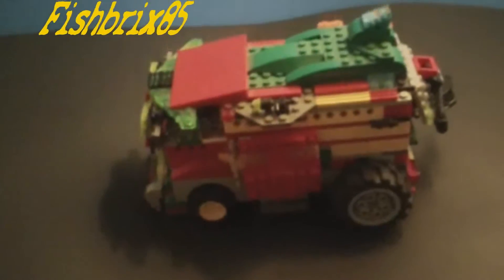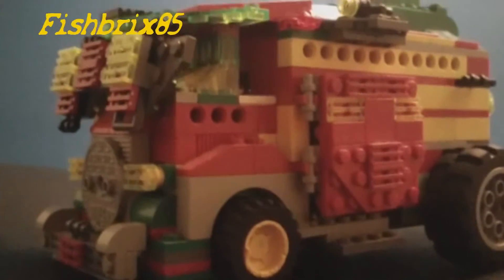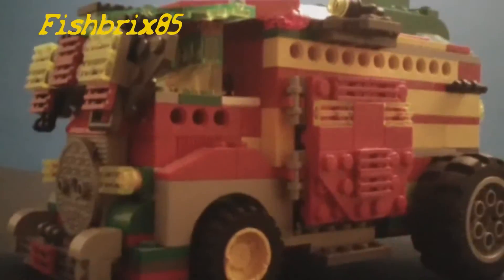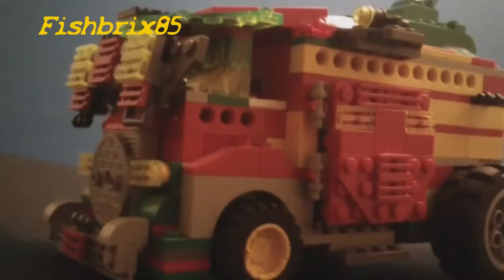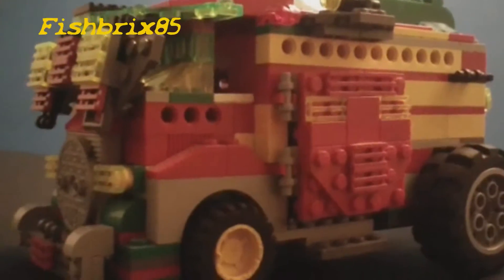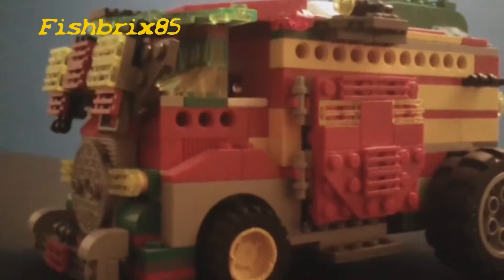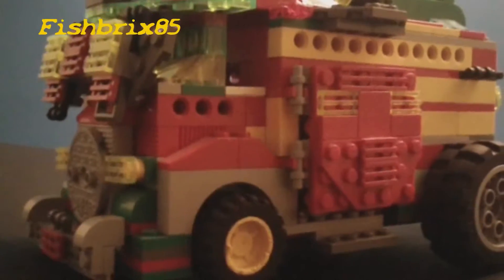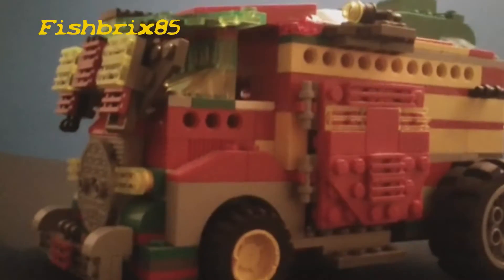Custom Build: TMNT Shell Raiser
My Custom Built Shell Raiser